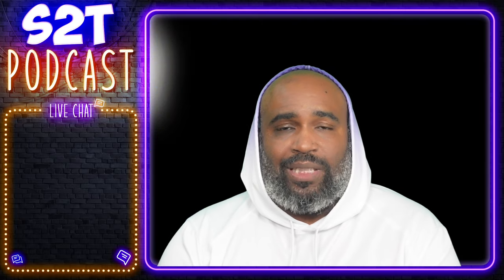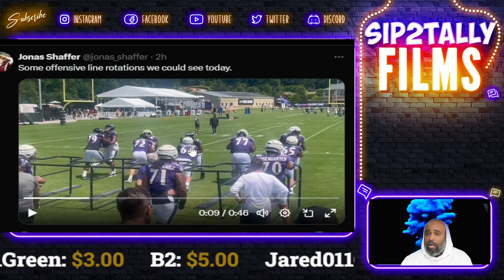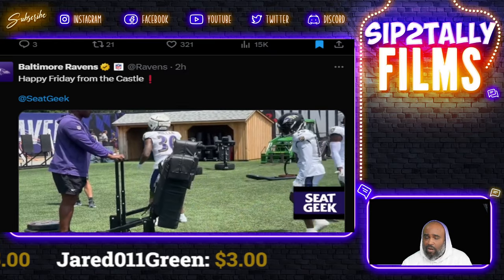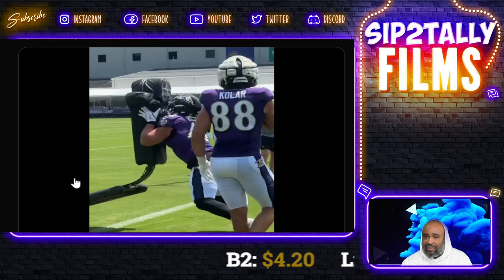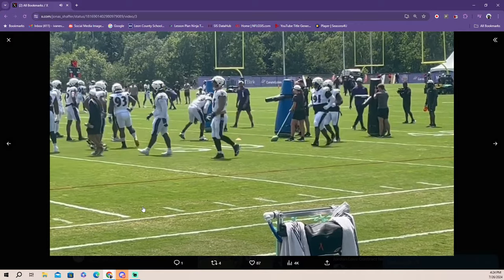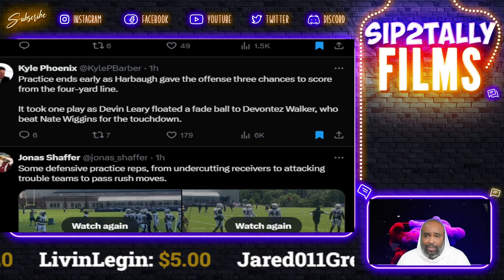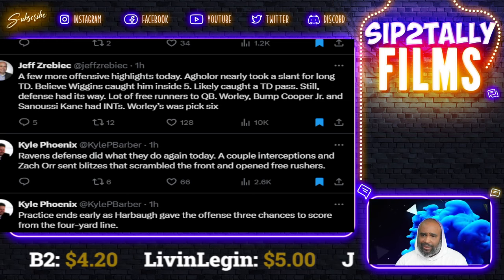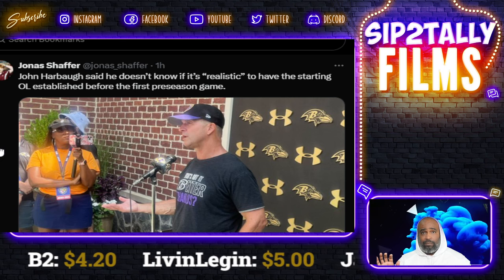Baltimore Ravens Practice Report 7 26 24